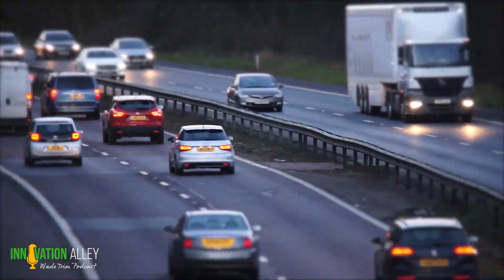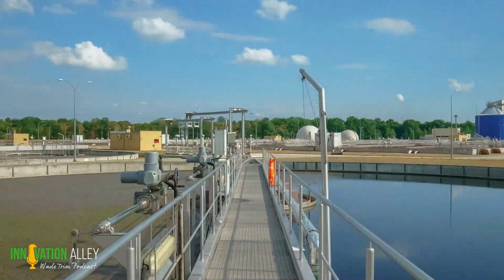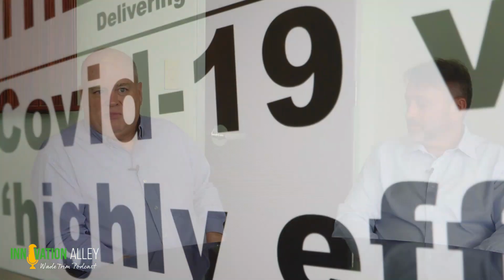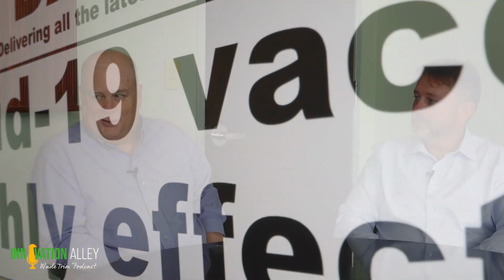Innovation Alley - Episode 8: Collaborative Delivery (Pt. 2)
Water Resources Client Services Director Andy Franosz and St. Johns County Florida Utilities Director Colin Groff, PE, join podcast host Tim O'Rourke, PE, to continue their conversation on the collaborative delivery project delivery model. Discussed in this episode are the benefits of collaborative delivery, lessons learned, funding challenges, and how utilities work together and learn from each other.